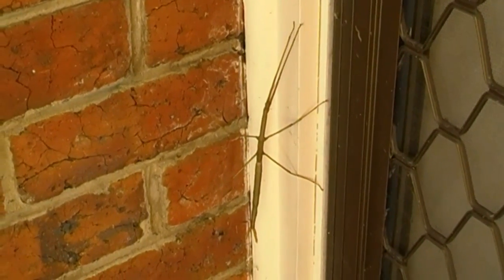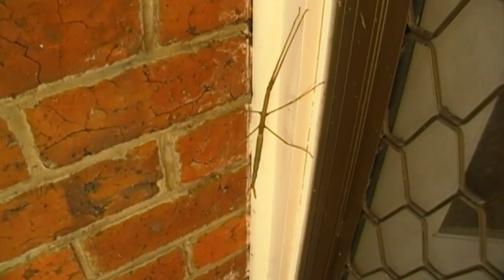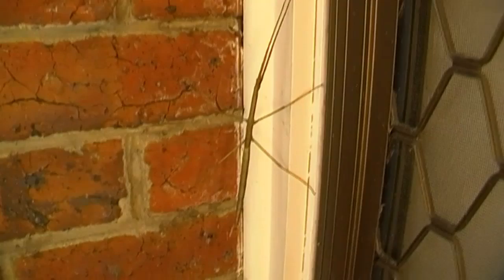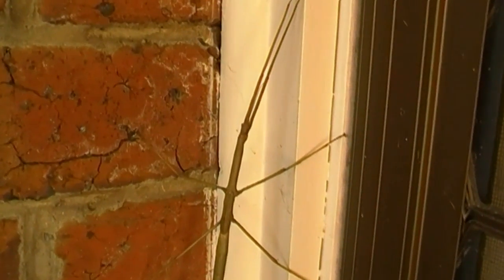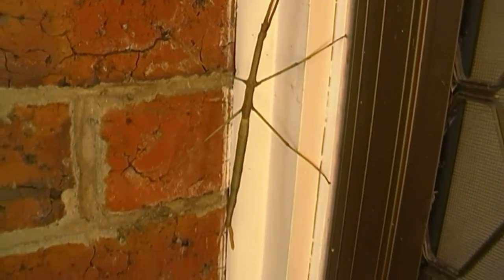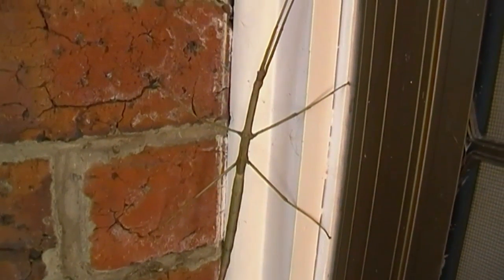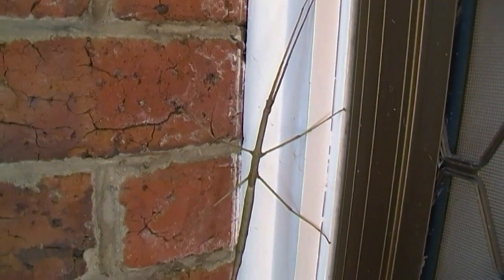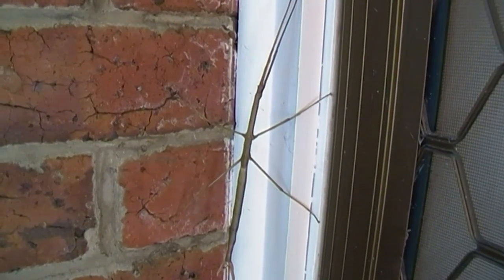STICK INSECT INVASION!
8 inches of strange just landed on my doorstep!!!